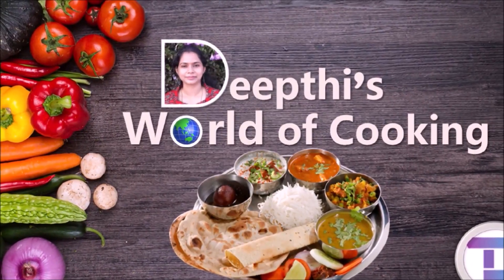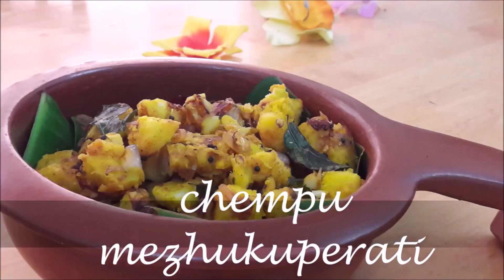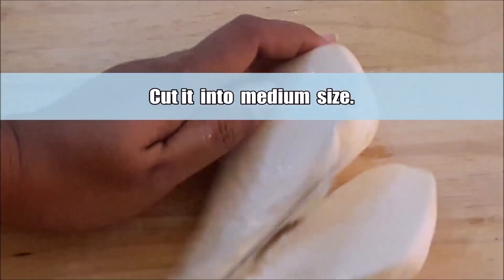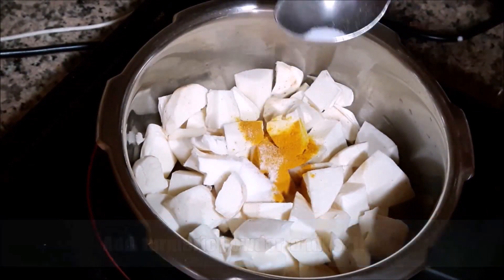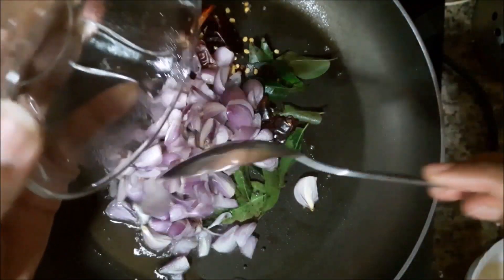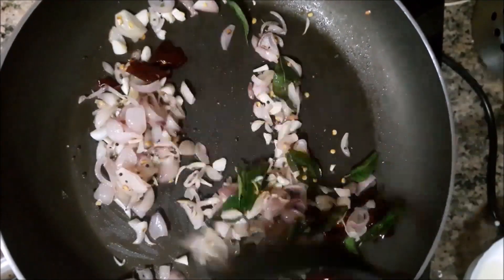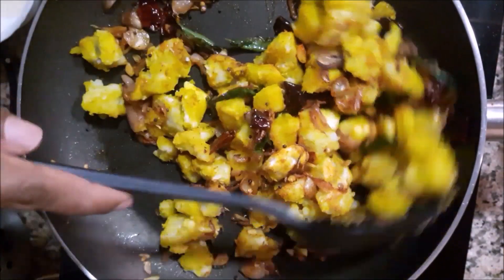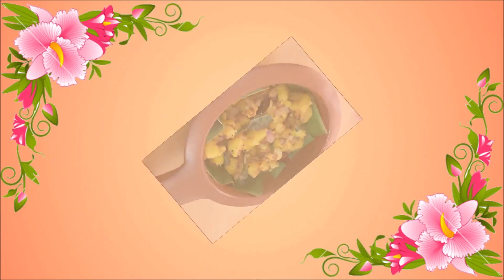Chempu Mezhukuperati Deepthi's World of Cooking